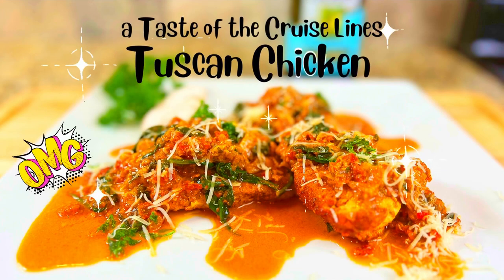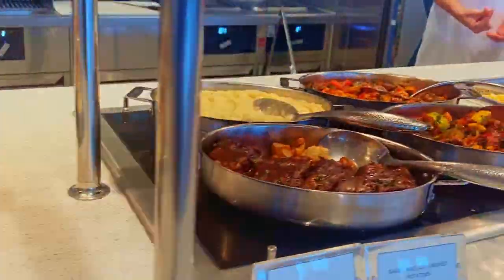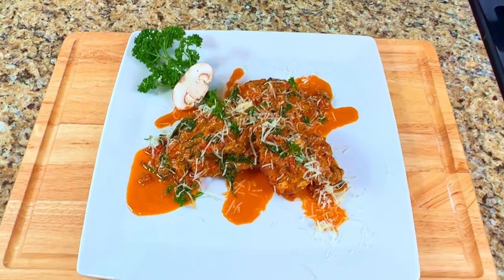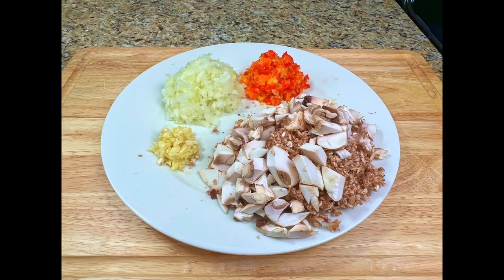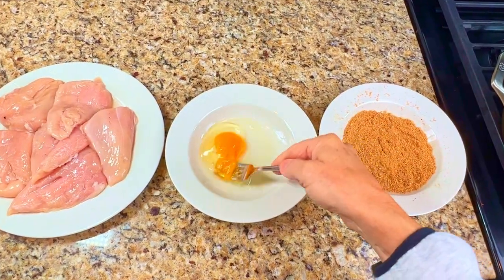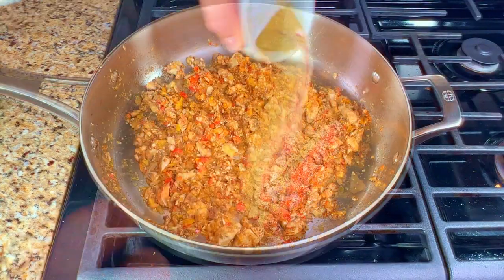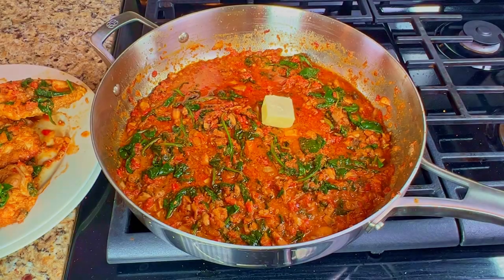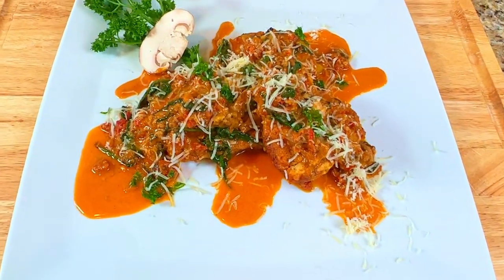a Taste of the Cruise Lines Tuscan Chicken with Sun Dried Tomato Cream Sauce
A Taste of the Cruise Lines
Tuscan Chicken with Sun Dried Tomato Cream Sauce

Tonight is a Taste of the Cruise Lines
We’re making Tuscan Chicken with Sun Dried Tomato Cream Sauce.
This week we had the privilege of being on board Norwegian Cruise Line’s newest ship,
The Prima. The staff was magnificent, and the food selections were beyond incredible.
Cruise ships have cuisine from many countries all over the world, so join us as we make the wonderful recipe from Italy. Tuscan Chicken with Sun Dried Tomato Cream Sauce.
It’s going to be delicious! So, stick around and we’ll show you how we make it.

Channel Trailer

Tonight we’re making an Italian Specialty, Tuscan Chicken with Sun Dried Tomato Cream Sauce.  We’re taking pasture raised organic chicken breasts and seasoning them with Italian herbs and sautéing them in extra virgin olive oil and topping them with a sauce made from butter, onion, garlic, tri-colored peppers, mushrooms, spinach, sun dried tomatoes, white wine, heavy cream, chicken stock, parmesan cheese, and fresh chopped parsley.

Our mise en place for tonight’s dish is

6 small organic chicken breasts
1 large organic egg
3 tbsp almond flour
1/4 tsp salt
1/2 tsp freshly ground black pepper
1/2 tsp dried oregano
1/2 tsp dried thyme
1/2 tsp dried paprika
1/4 tsp garlic powder
¼ tsp onion powder
3 tbsp of extra virgin olive oil

2 tablespoons of butter
1 yellow onion chopped
2 cloves garlic peeled and minced
1 cup of chopped white mushrooms
½ cup tri-colored peppers chopped
1 cup sun dried tomatoes
2 tbsp chopped parsley
2 tbsp tomato paste
a dash of the seasonings above (paprika, salt, pepper, oregano, thyme, onion powder, garlic powder)
1/2 cup white wine
1 cup chicken stock
1/2 cup heavy whipping cream
1/2 cup freshly grated Parmesan Reggiano cheese
1 bag fresh baby spinach

Mix the flour and seasonings thoroughly in a bowl. Whisk one egg in a bowl
Dip the chicken breast into the egg and then the seasoned flour mixture.
Pour the olive oil into a large pan and turn the heat to medium high.
Cook the chicken breasts for about five minutes per side or until golden brown.
Pre-heat your air fryer oven to 320 degrees
Put the chicken breasts onto a plate and into the oven for 10 minutes
In the pan, add two tablespoons of butter and some more olive oil and
Add the onions and cook them for five minutes.
Add the garlic, bell pepper, mushrooms, and cook for another five minutes
Add in the seasoning, the tomato paste, sun dried tomatoes, and parsley, and cook for five minutes.
Add in the wine and bring it up to a simmer for a few minutes
Add the cream and chicken stock, mix it all together and bring to a simmer.
Add in the spinach and stir it into the sauce. Cook it for a few minutes until the sauce is thickened and the spinach is wilted.
Add the cooked chicken breasts back into the pan of sauce, then flip each one over so that the seasoning on the chicken and the sauce has a chance to mix together.
Put the chicken breasts onto a plate and turn off the heat.
Add in a few pieces of butter, some parmesan cheese, and stir it all together. This helps to thicken the sauce while mixing all of the wonderful flavor together.

And now it’s time to plate our dish.

And there it it! A Taste of the cruise lines… Tuscan chicken with sun dried tomato white wine cream sauce.  Una deliziosa delizia dall’Italia

Bon Appetit.
Ciao,
Mark